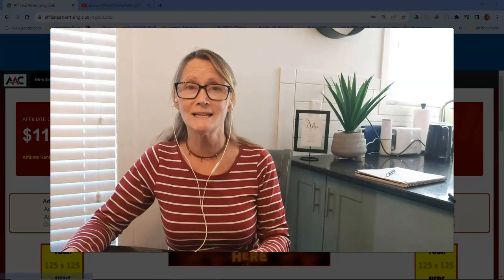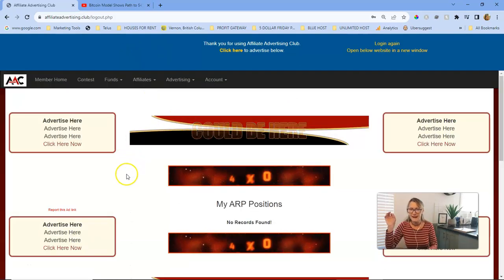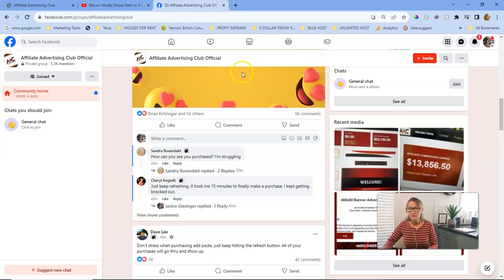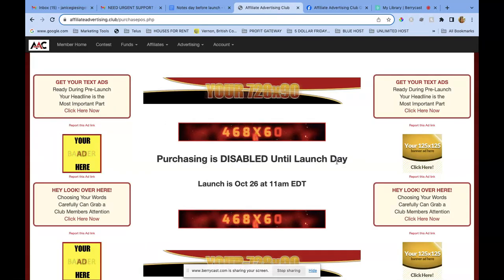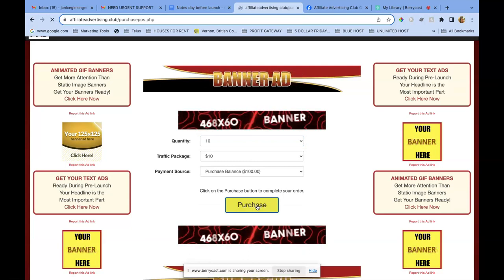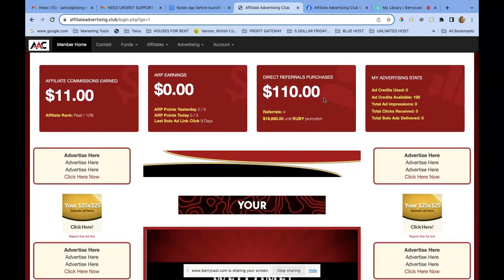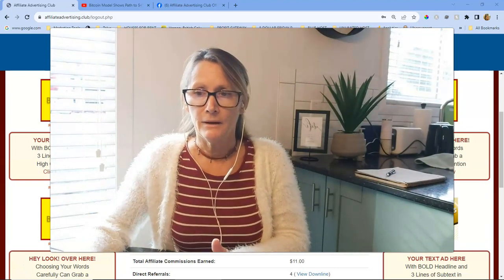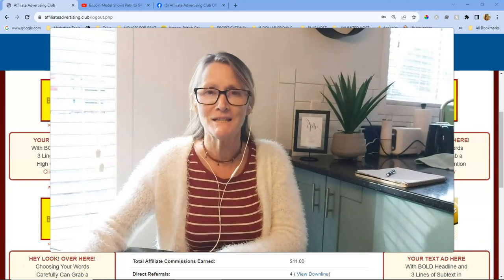Affiliate Advertising Club Live Traffic Package Purchase | Watch me as I purchase my first Ad Packs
✅ ✅ ✅ Check my LinkTree for More Legit Ways to Make Money

In this video, I show you the initial launch of Affiliate Advertising Club.
The server was very busy, so it took a bit of time to be able to purchase.
I was able to purchase my ad packs within 15 minutes of Launch.

affiliate advertising club, AAC live purchase, purchase AAC ad pacs, make money online